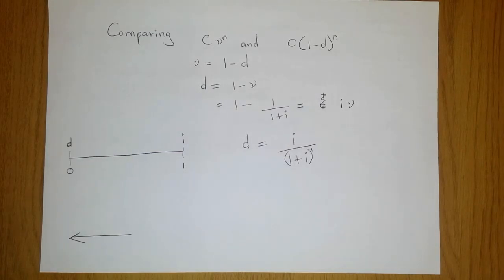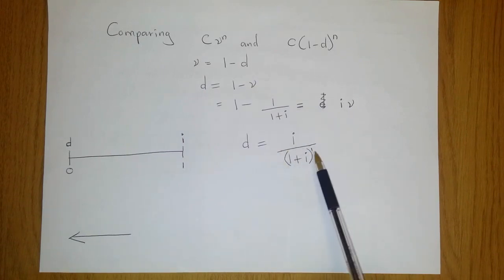CT1 Unit 2 (Time value of money) part 3 of 3.mp4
Core technical 1
Unit 2